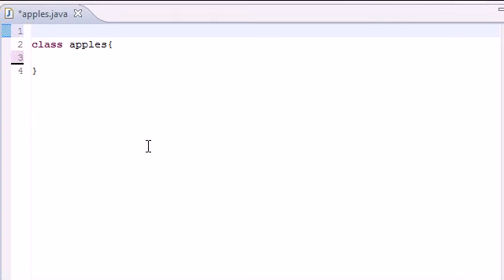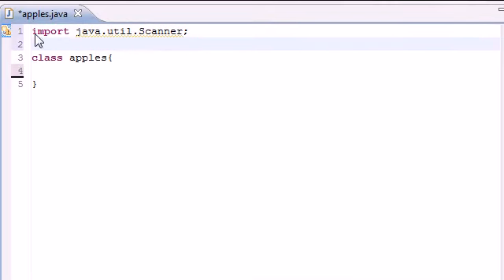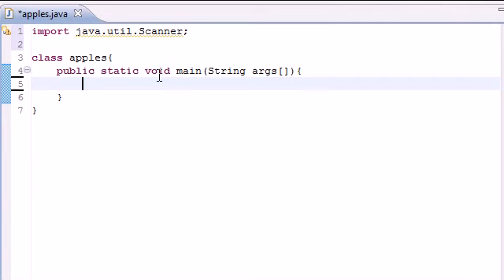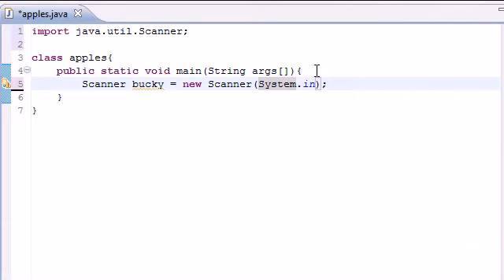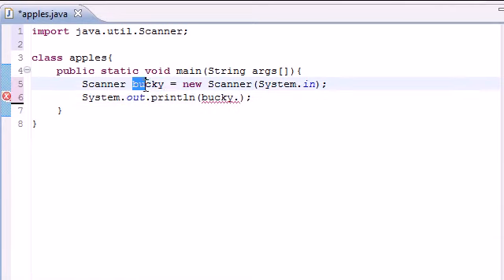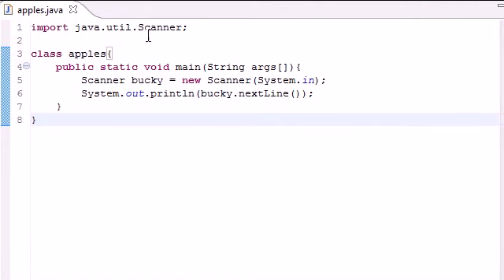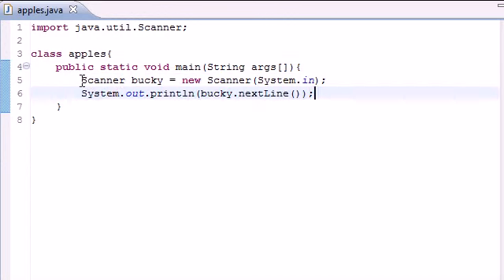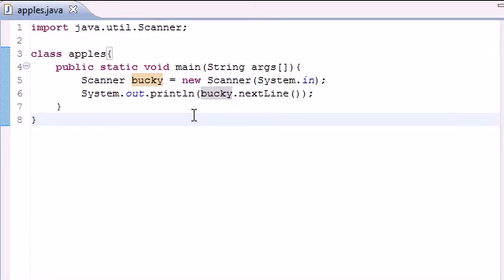Java Programming Full Course 🚀 | 06 Getting User Input